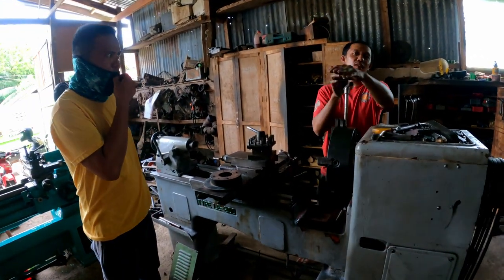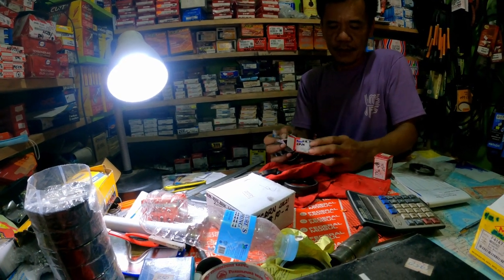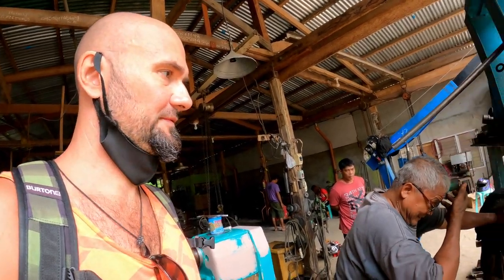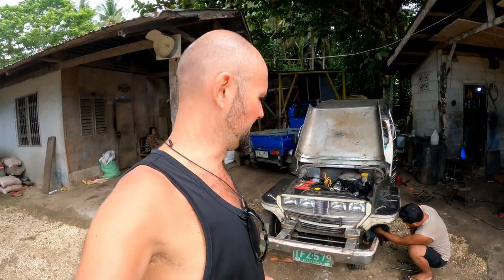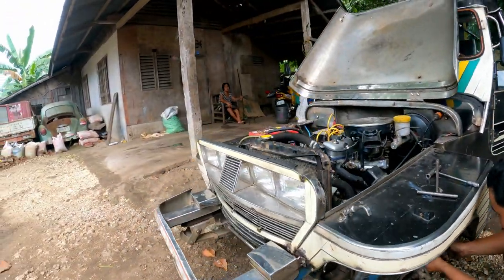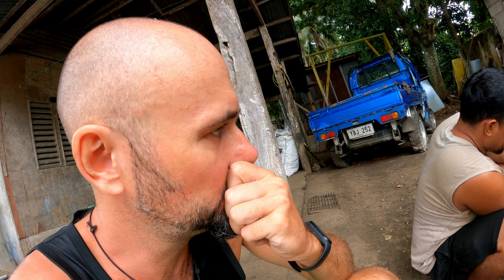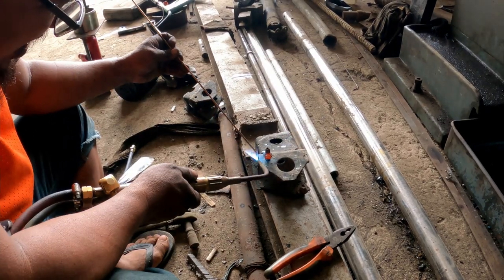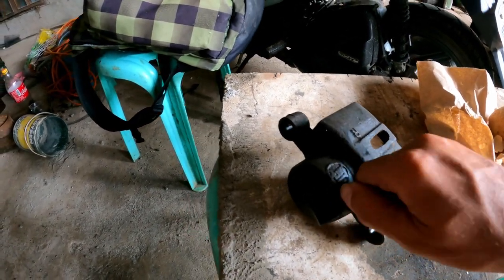REPLACING AXLE BEARING and FIXING BRAKES | OWNER TYPE JEEP #10 | PHILIPPINES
Hello Islanders!
In this episode, I'll show you how I handled the rear axle bearing replacement.
There are other problems with the brakes that we also have to eliminate.
I am very happy that I was able to find all the parts on the island and the gentlemens from the machine shop were able to get me adapters for the brake hoses and repair the caliper.
Have a nice day people!

✔️ Our Polish channel:  @Bez_Spiny

💗Do you want to HELP develop our channel? 💗
Ethereum | 0x9640Cda72c7f5ceB8c123febf32CCfeA7343631f
BNB | 0x9640Cda72c7f5ceB8c123febf32CCfeA7343631f